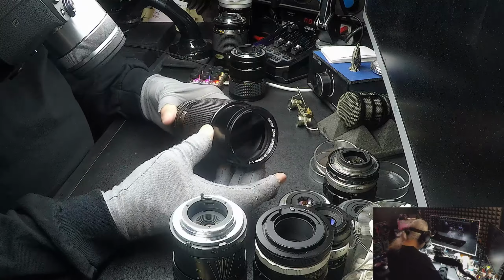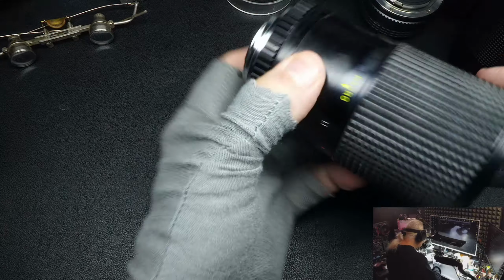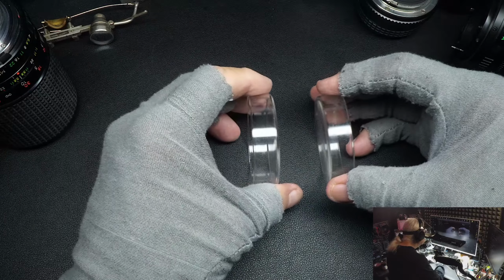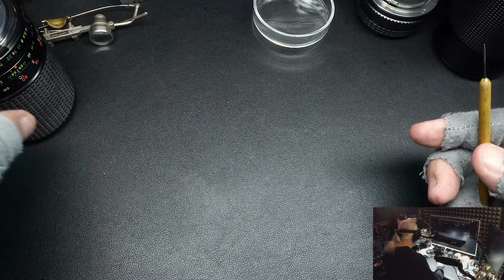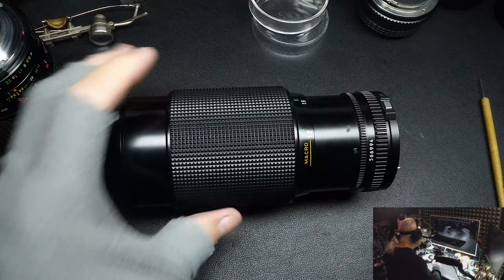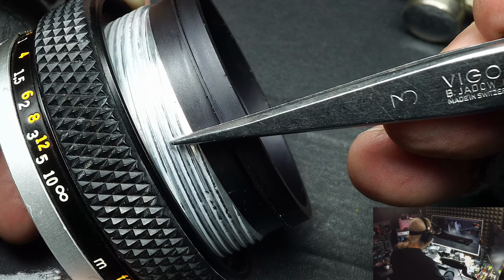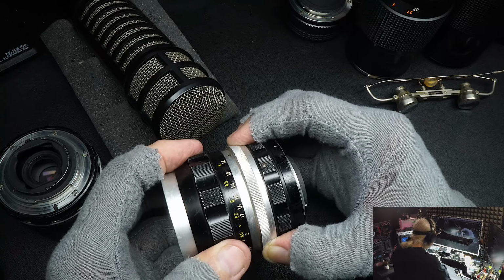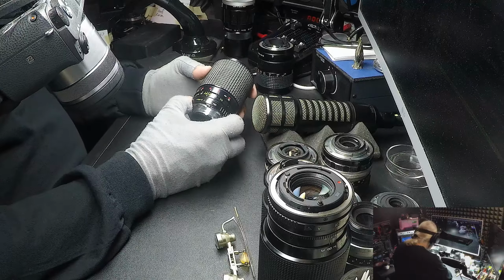How to Buy a Lens (Part 1) DIY | DIY #025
Would you like me to make a video about your film camera and feature it on my YouTube Vlog Playlist?
Send your film camera to my repair shop, ACR, for a CLA (Clean, Lubricate, Adjust) or repair.
At the link above, you’ll find a complete list of the film cameras I work on, along with my repair prices.
I have been repairing film cameras since 1978.

I'm Kori, a camera repair technician with over four decades of experience. Join me as I share my personal experiences and insights from the photographic community of the ’60s, ’70s, and ’80s, focusing on the equipment that defined those decades. I offer videos on DIY repairs, removing top covers, meter adjustments, classroom instruction, and vlog tours for entertainment."